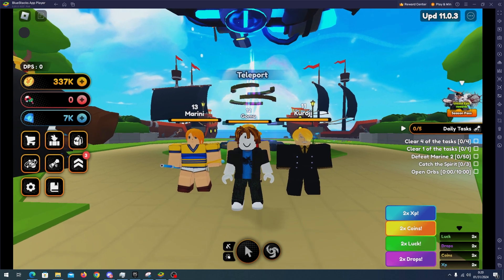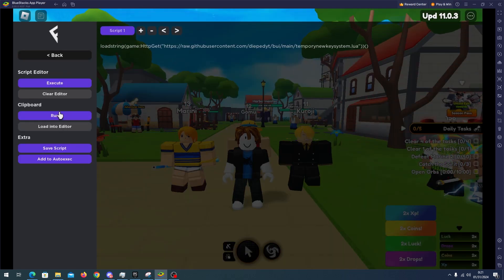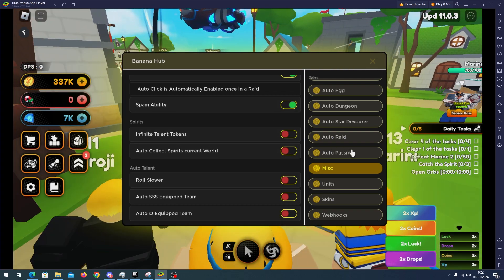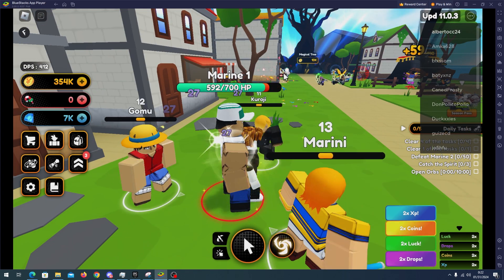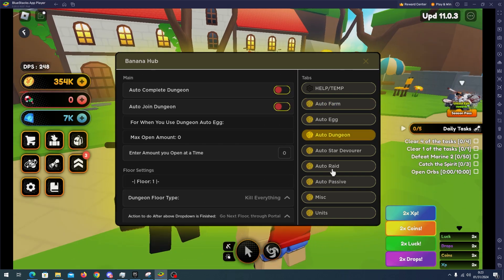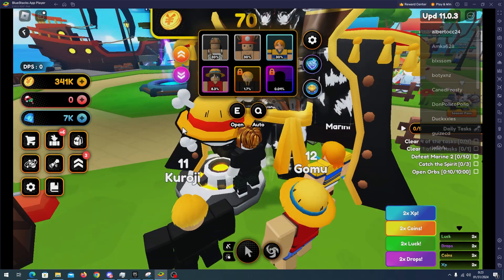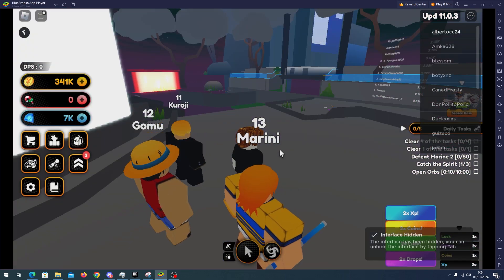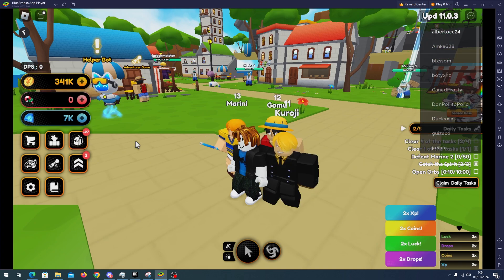[MOBILE] ANIME CHAMPIONS SIMULATOR SCRIPT | AUTOFARM, INF TALENT, AUTORAID, TOWERS! | PASTEBIN 2024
👁 Credits to: BananaHub
‒‒‒‒‒‒‒‒‒‒‒‒‒‒‒‒‒‒‒‒‒[✅ REVIEW ✅]‒‒‒‒‒‒‒‒‒‒‒‒‒‒‒‒‒‒‒‒‒
Hello, and welcome back, in this video I will showcase a new script for Anime Champions Simulator, this scriptis made by BananaHub and it always have different updates weekly, as you can see, it has many features and many interesting ones, as you can see we have autofarm, autoegg, autoclick, autocollect, autodungeon, autoraid and many autothings that you would like to see! Are you ready to get infinite loot afk with this script?

‒‒‒‒‒‒‒‒‒‒‒‒‒‒‒‒‒‒‒‒‒[💬 Related topics 💬]‒‒‒‒‒‒‒‒‒‒‒‒‒‒‒‒‒‒‒‒‒
We can see that the related topics of this videos are:
- anime champions simulator script mobile
- anime champions simulator script bananahub
- anime champions simulator script last update
- anime champions simulator script autofarm
- anime champions simulator autotower
- anime champions simulator script autoraid

♪ Bread (Prod. by Lukrembo)